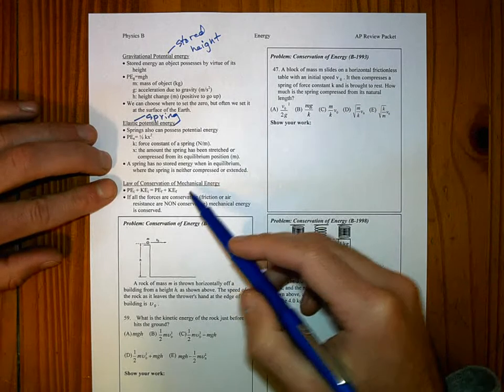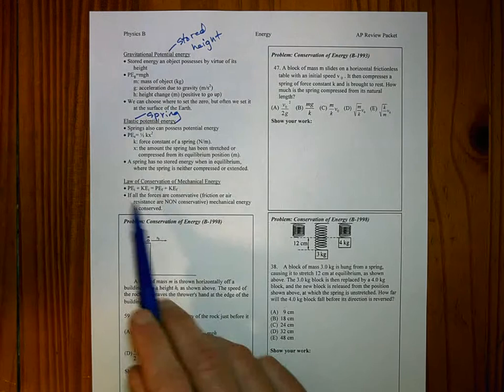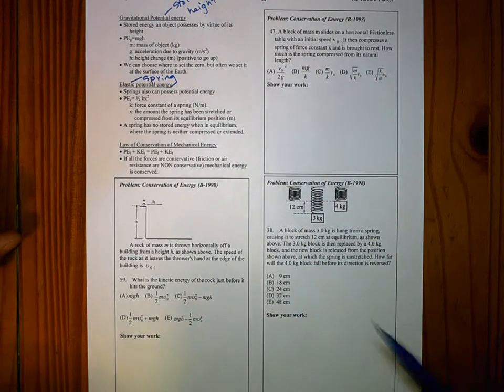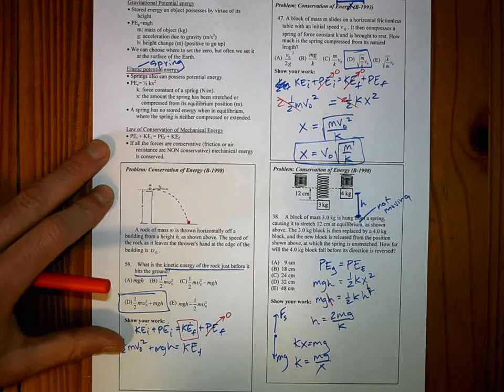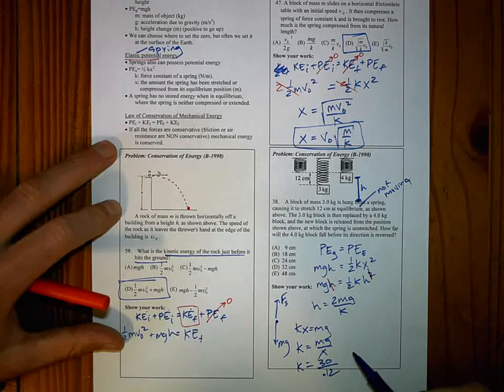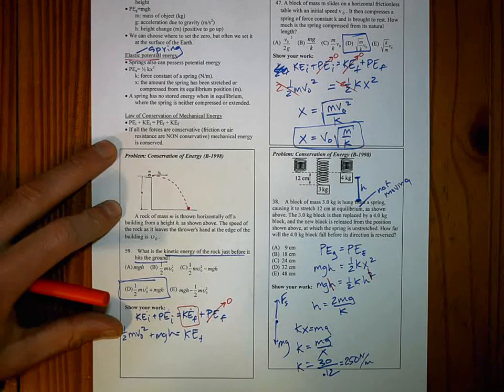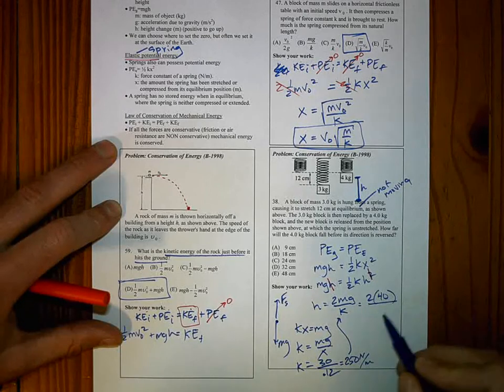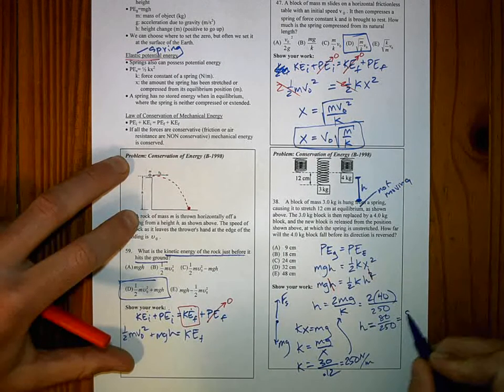Unit 3 - Energy.MOV